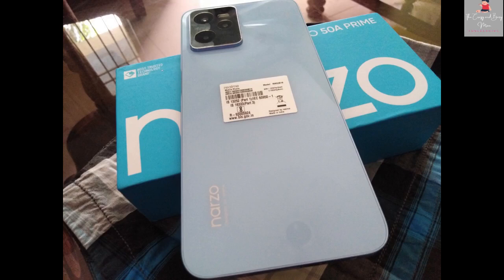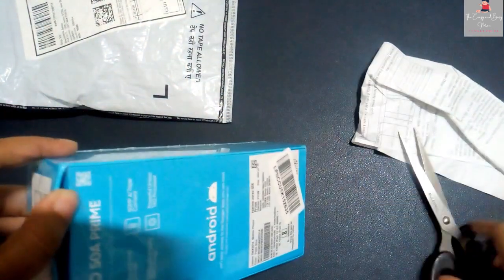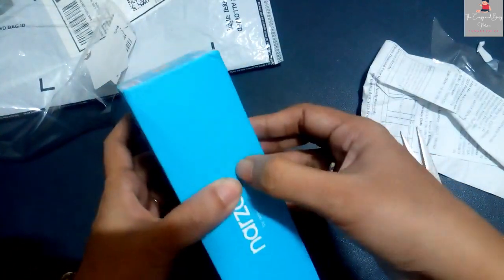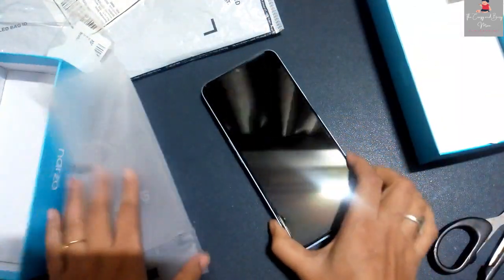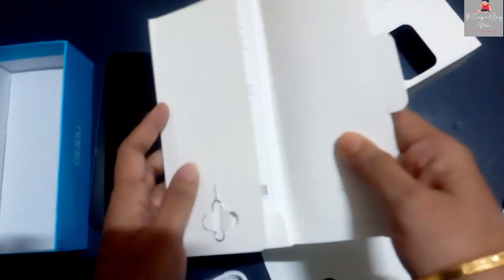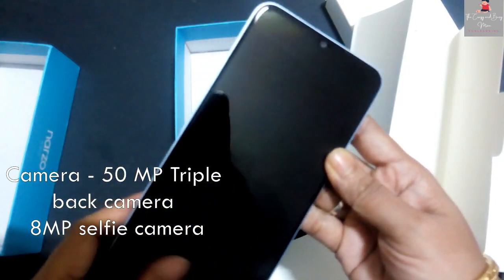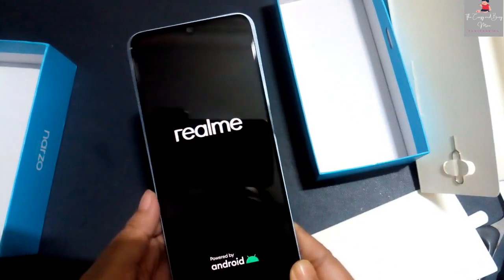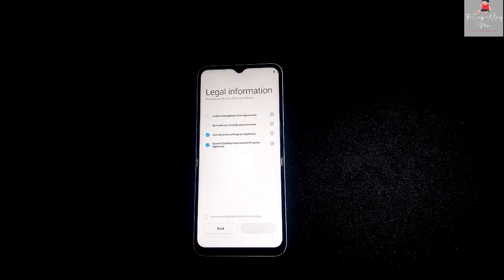Unboxing and review of Narzo 50A Prime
In this video we will see, The Realme Narzo 50A Prime unboxing and review. Starting at Rs. 11,499, it is set to rock the budget segment. With an elegant design, a Unisoc T612 SoC, up to 4GB of RAM and 128GB of internal storage, it seems like a good deal on paper, but there's one crucial thing Realme has omitted from this package.

Where is the charger ??

I hope this video is helpful to you if you are looking to buy this phone.

Feel free to provide feedback.

Easy Drawing Tutorials for kids,

Kids home based fun activities,

Preschool activities at home,

DIY crafts,

Song
Licensed to  Youtube audio Lib
Youtube by
Artist
Mood   Calm

A big thankyou to all the teachers and parents out there making a difference in the lives of all the kids and students.
Your impact will not go unnoticed and there is tremendous gratitude for the work and effort that you put into
shaping up the lives of young kids.